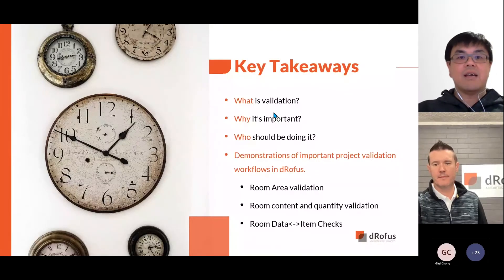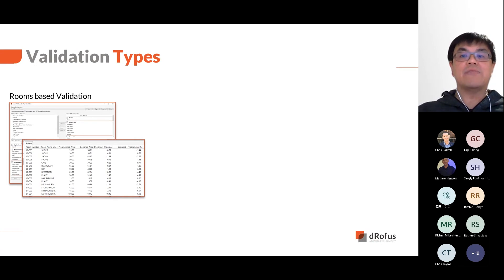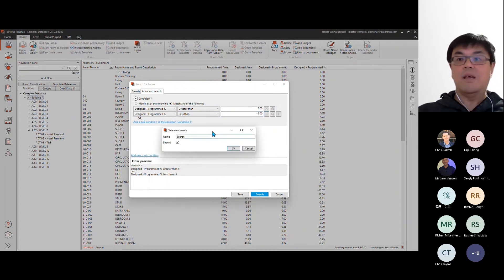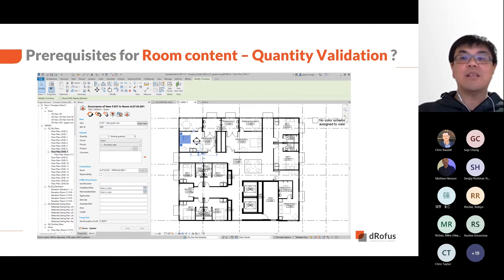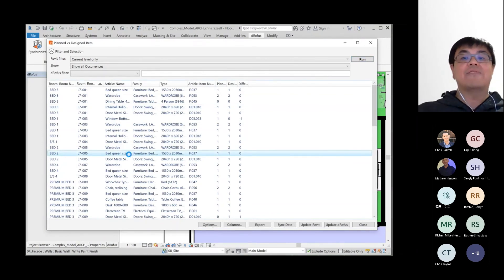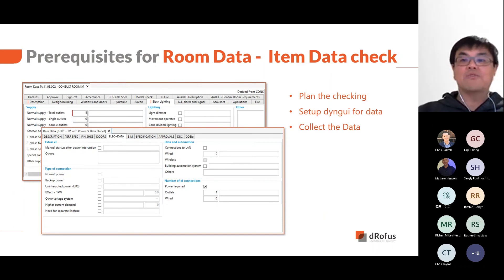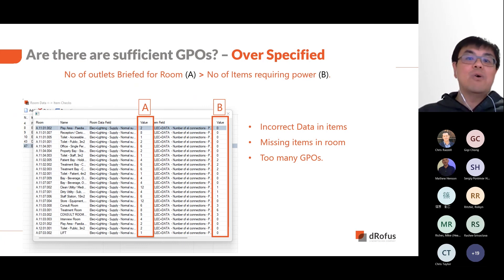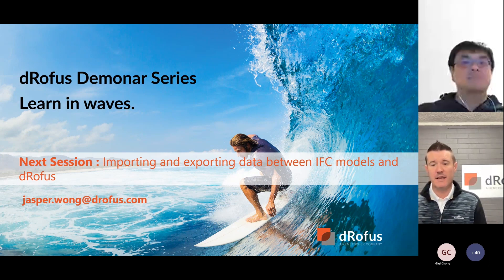dRofus Demonar - Design Validation Brief vs Design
In this demonar, we show how you can use dRofus to perform validation on your project data. Our aim is to demonstrate features and functions within our software that can help our users be more productive in delivering their projects.

Key Takeaways:
- What is validation?
- Why it’s important?
- Who should be doing it?
- Demonstrations of important project validation workflows in dRofus
- Room Area validation
- Room content and quantity validation
- Room Data - Item Checks